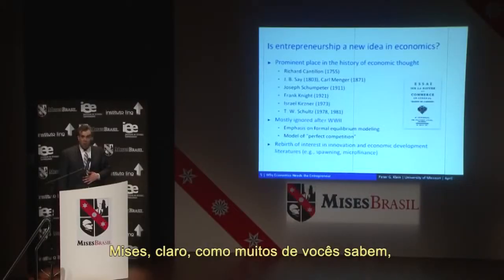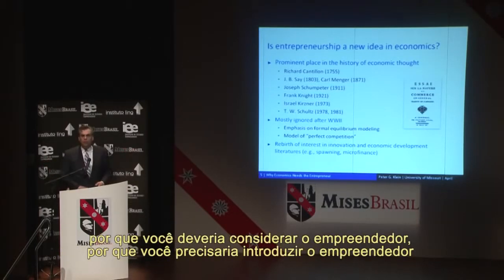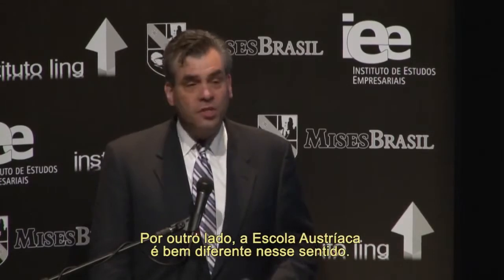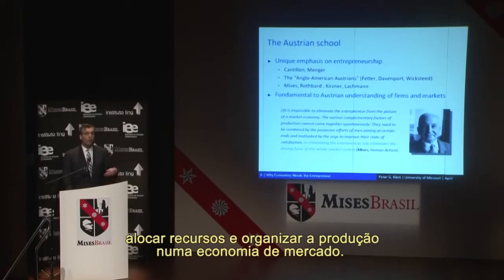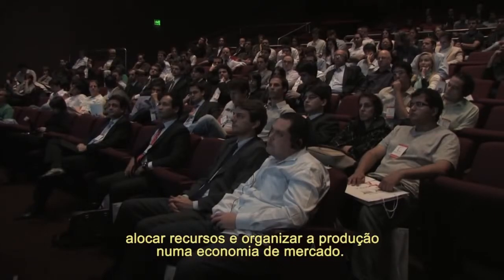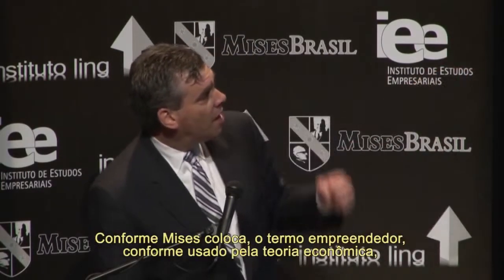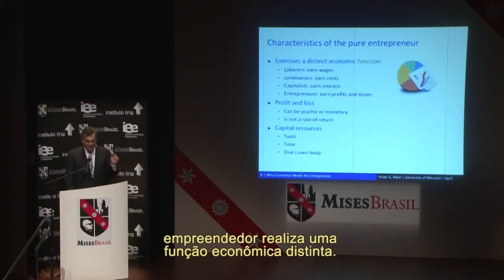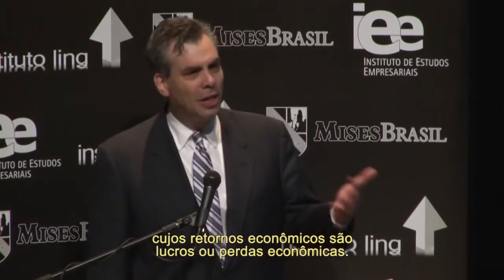Por que a Economia Precisa do Empreendedor Peter Klein Parte 2